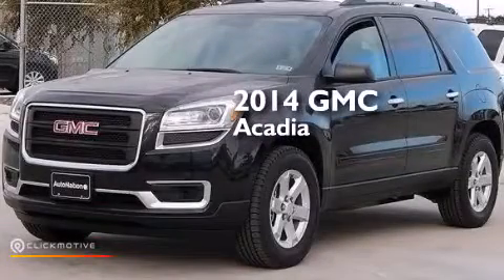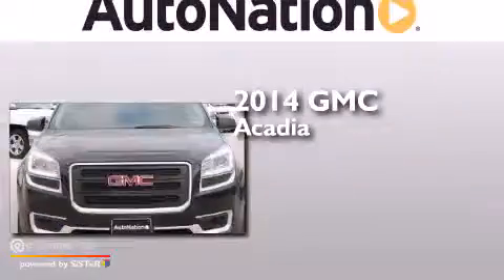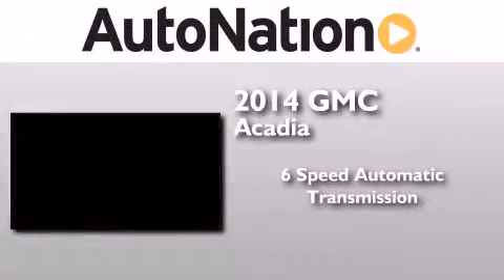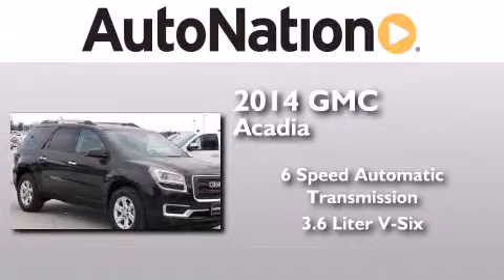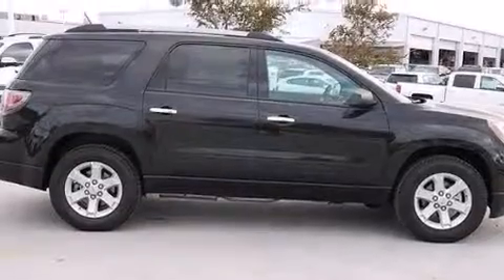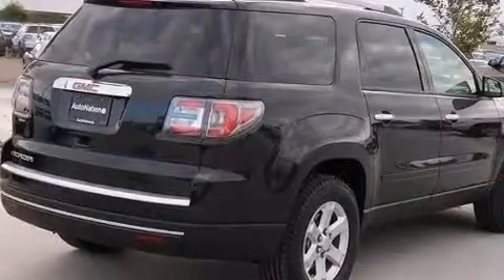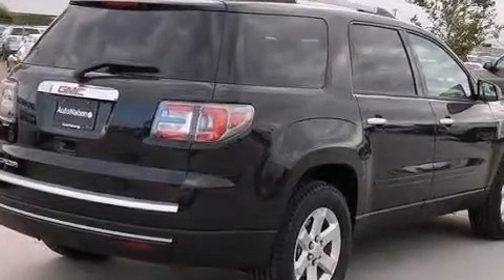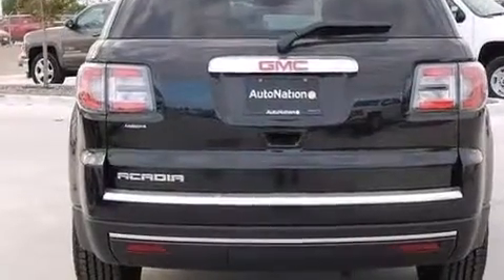2014 GMC Acadia Corpus Christi TX 78412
We have been honored to serve the Corpus Christi TX area , we promise that your experience at our dealership will exceed your expectations ! Year : 2014 Make : GMC Model : Acadia Engine : Gas V6 3.6L/220 Trans . : Automatic Exterior : Carbon Black Metallic Miles : 6 Interior : Ebony Champion Chevrolet Cadillac 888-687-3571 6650 South Padre Island Drive Corpus Christi , TX 78412